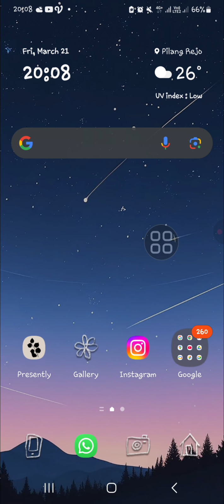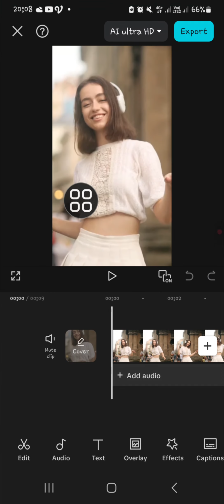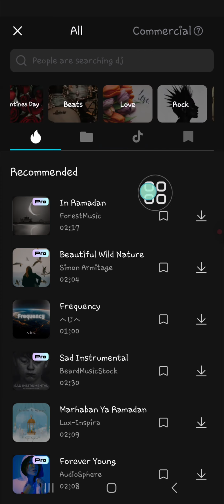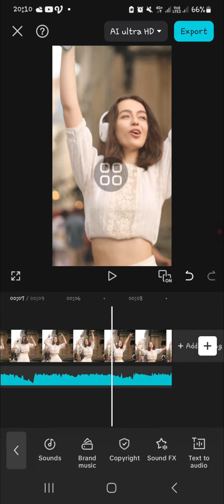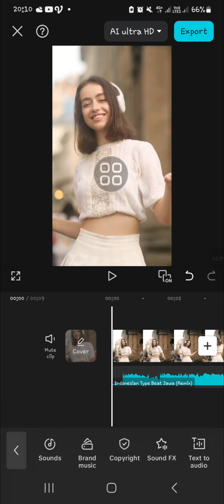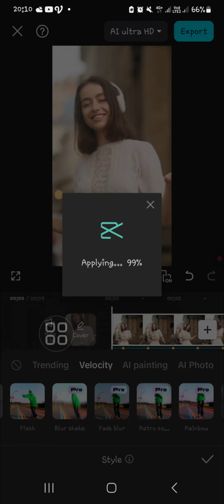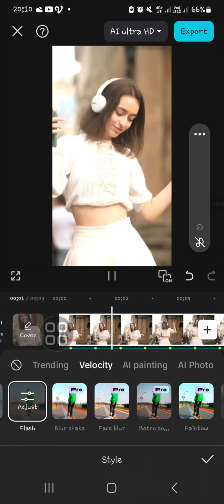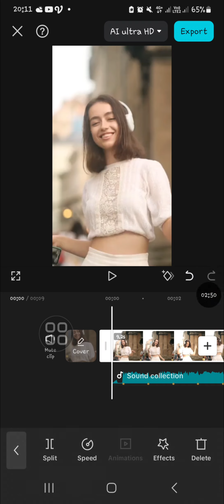✅ BASICS: SMOOTH VELOCITY EDIT CAPCUT TUTORIAL | Full Tutorial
Want to create smooth velocity edits in CapCut? This full tutorial will guide you step by step on how to achieve a seamless slow-motion effect for your videos! Whether you're a beginner or looking to refine your editing skills, this guide covers everything you need to know.